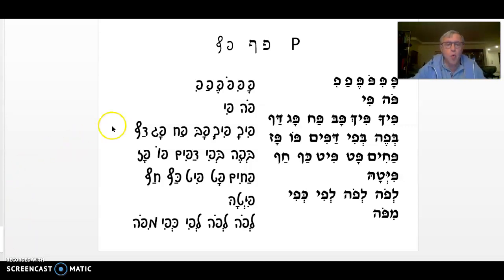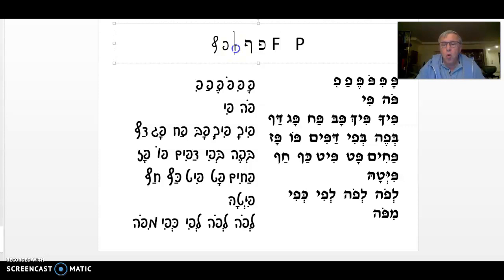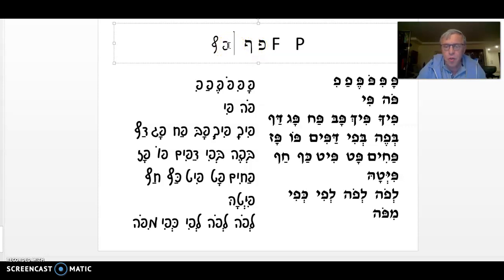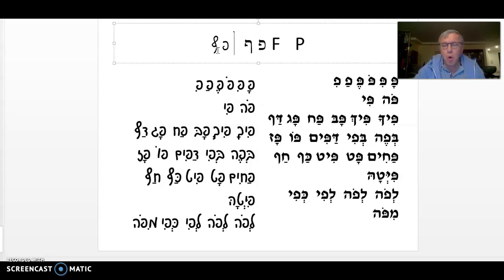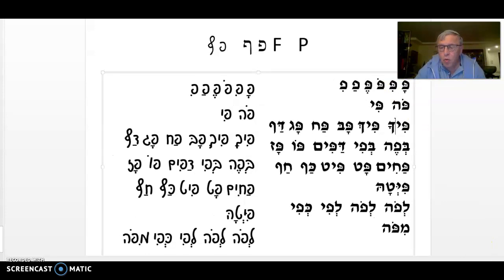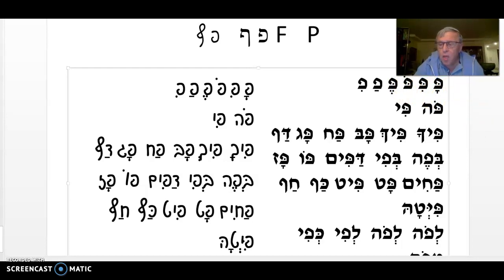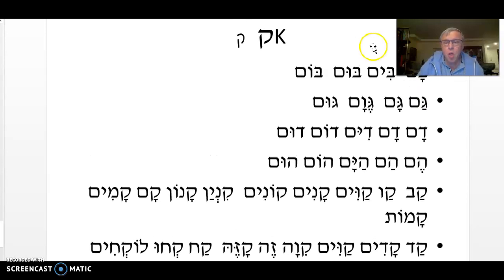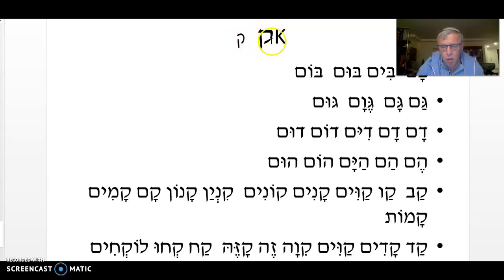THE LETTER PEH AND KOOF